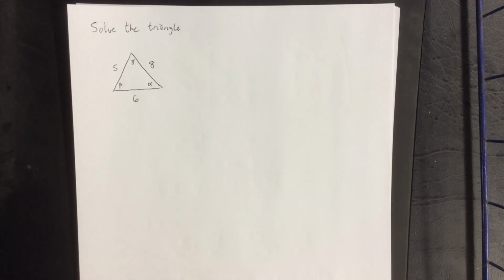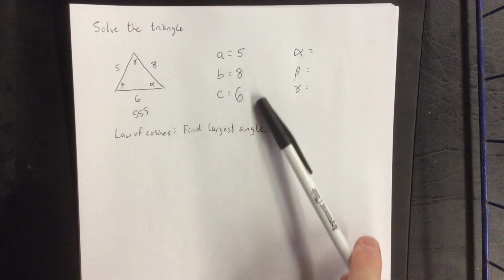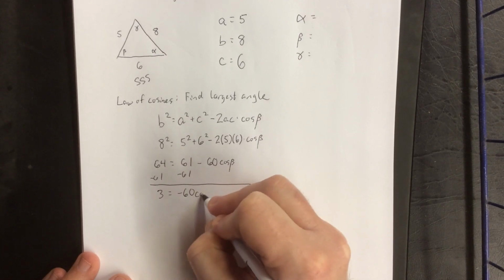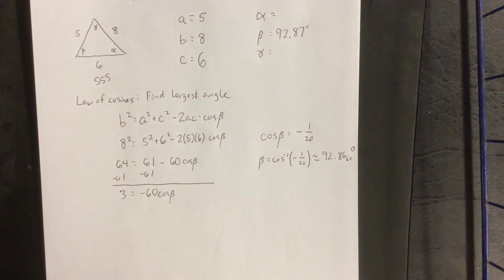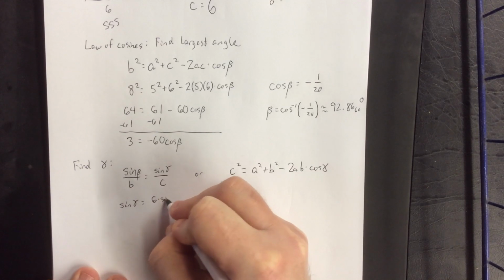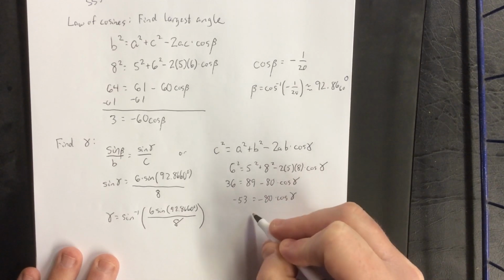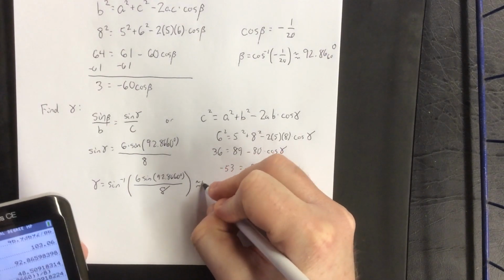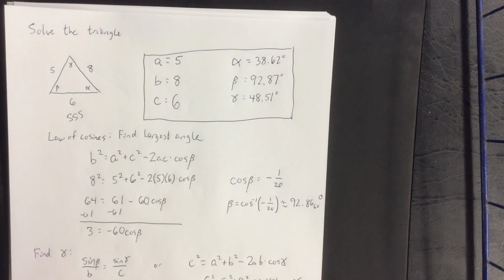Example of SSS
Math 1465, section 9.2/9.3